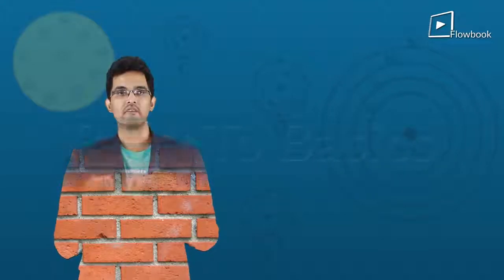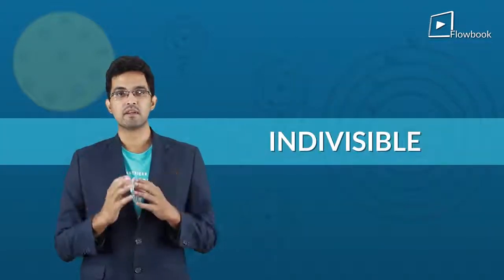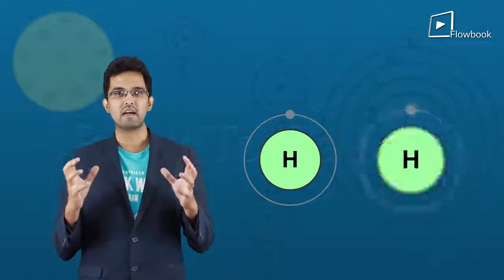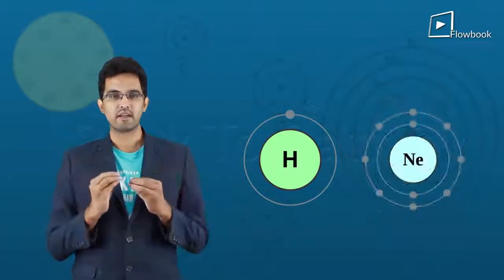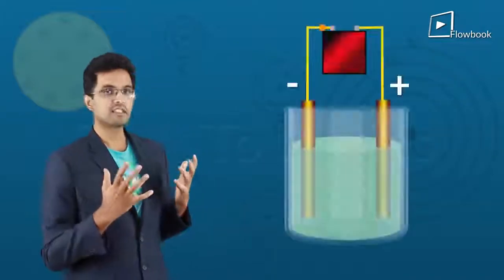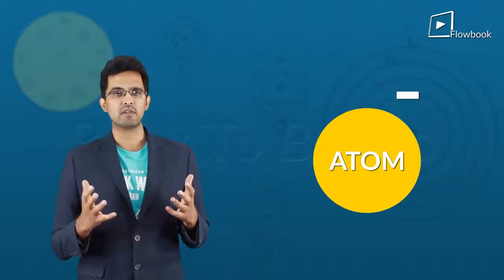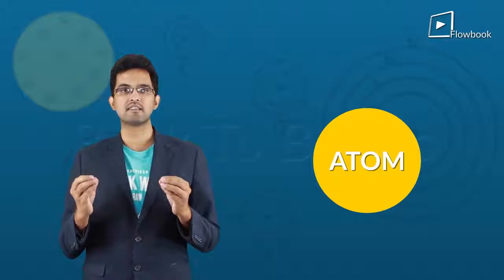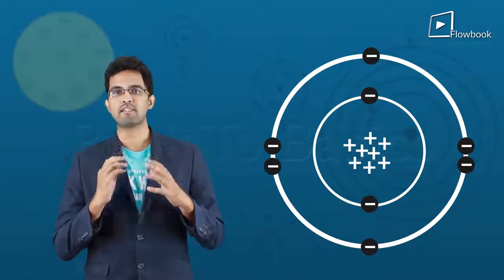What Is Inside Atom? | Class 9 Chemistry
Explore Flowbook Homework Companion App and also request you to recommend it to others.

Flowbook App contains hundreds of topic-wise short & crisp curriculum mapped videos, informatory flash cards & mind maps, coupled with gamified quiz experience for Class 6th-10th students CBSE and SSC Students.

It also provides Community and Expert support for students to get answers to their doubts on the platform. There are other skill development features like Vocabulary, Mapper, GK, Speed Maths which help students in overall growth.